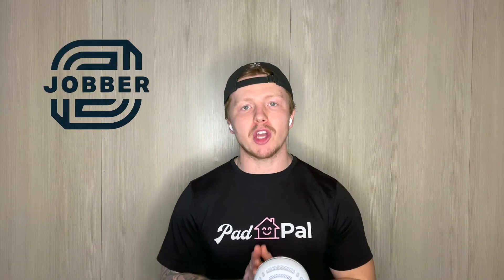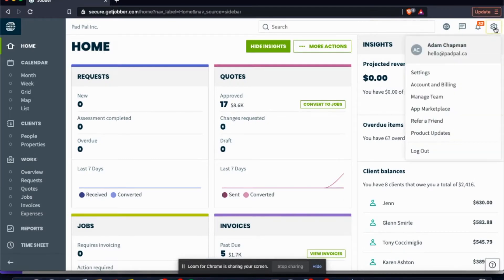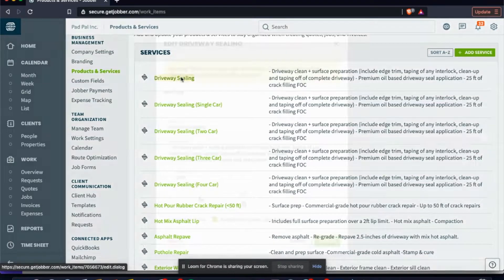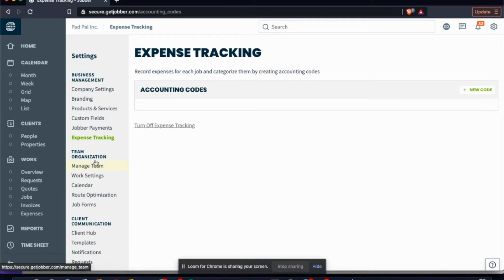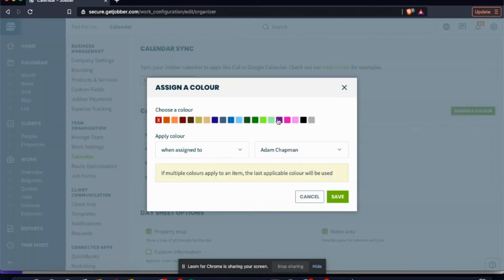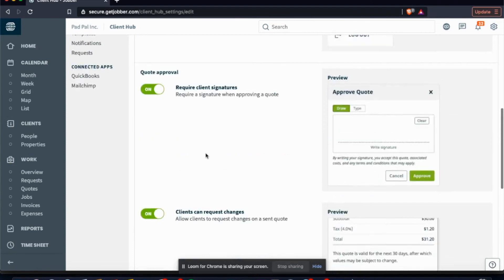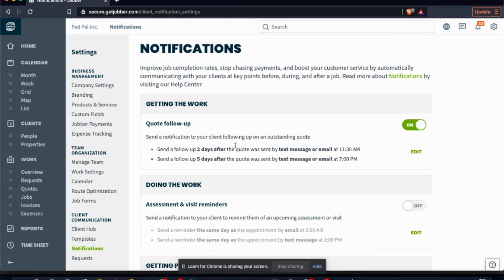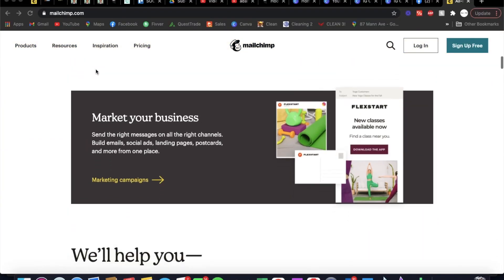Setting up your Jobber Account for Success - Jobber Series Episode 2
Jobber field service software is the most efficient way to organize your business.

In this Jobber series I will take you through a general overview of the software that helped me take my business to the next level.

Throughout the Jobber series I will teach you everything about using Jobber to grow your business!

Some of Jobbers incredible features:
- Create beautiful customized quotes
- Automate follow ups on quotes and invoices
- Automated client reminders
- Integrations with MailChimp, Quickbooks and many more
- Expense tracking

❗️FOR EVERYONE WHO HAS BEEN ASKING! USE THIS LINK TO STAY UP TO DATE ON EQUIPMENT  ➡️

⬇️  Ask a question in the comments and I'll make a video to answer.